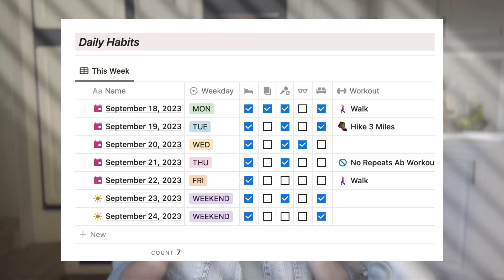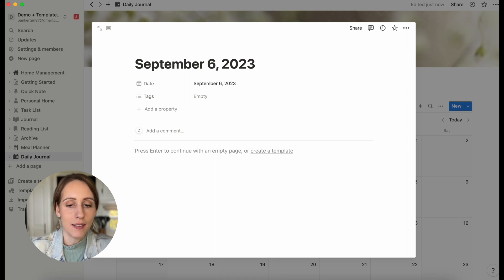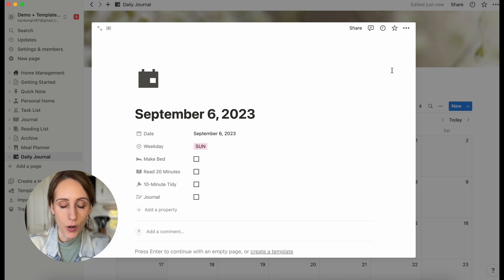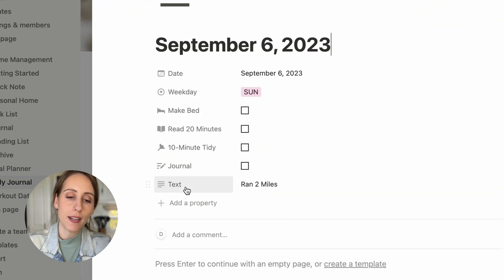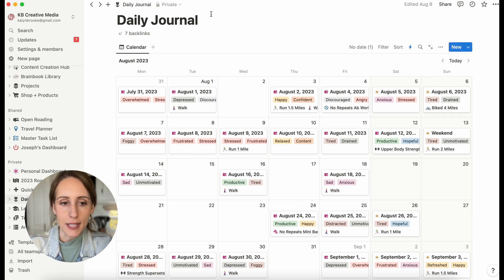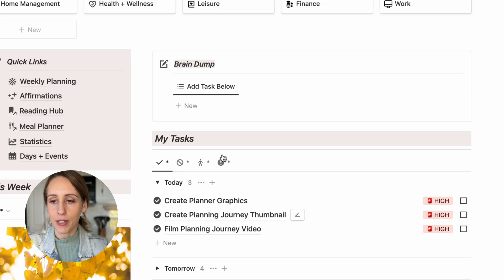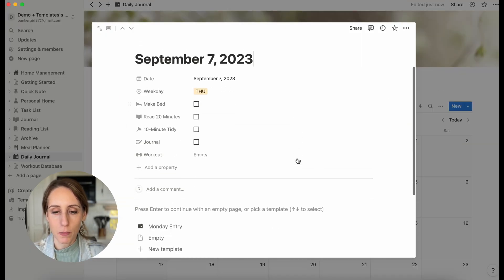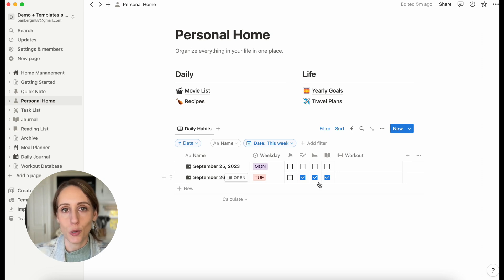Create a Habit Tracker in Notion With Me (You Only Need 10 Minutes!)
Motivate yourself to build healthy habits! This 10-minute Notion habit tracker tutorial teaches you step-by-step how to set one up. There's no data crunching or crazy formulas—we keep it nice and simple! Plus, I'll show you how to embed this database into your Personal Dashboard so you can easily check things off throughout the day.

New to Notion? Fast track the learning curve with my Notion Anatomy Class

➕➕➕ TIMESTAMPS ➕➕➕

00:00 Intro
01:06 Create a Daily Journal Database
01:53 Add Relevant Properties (AKA Your Habits!)
05:21 Different Options to Track Your Workout Habit in Notion
08:16 Build Out Your Daily Journal (Optional)
09:18 Display Properties in Your Daily Journal
10:30 How to Create a Notion Template
11:53 How to Embed Your Habit Tracker in Other Pages
14:19 Sort Habit Tracker Dates into the Correct Order
14:38 Filter Habit Tracker to Just Show This Week's Entries
17:05 Conclusion + An Important Message!

➕➕➕ FAVORITE THINGS ➕➕➕

➕➕➕ ABOUT ME ➕➕➕